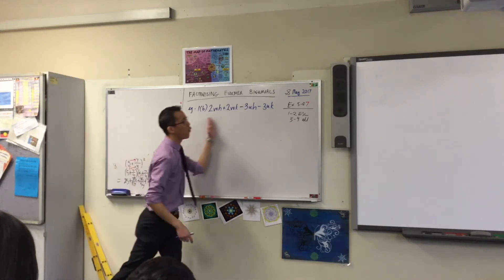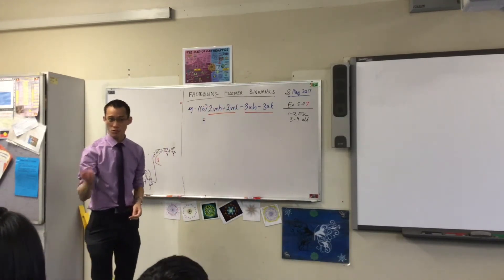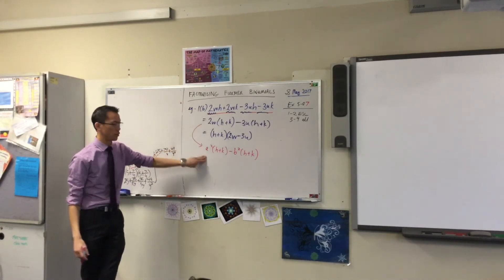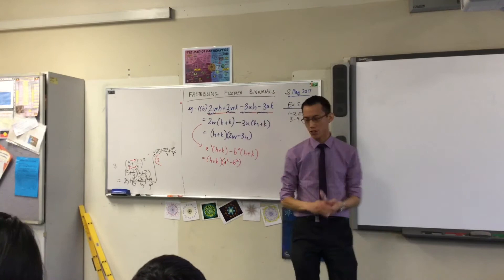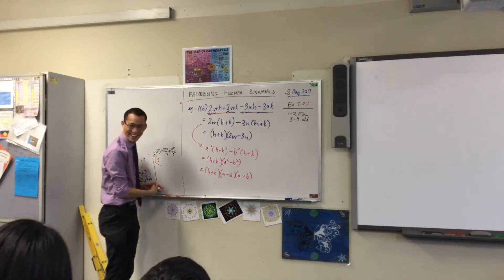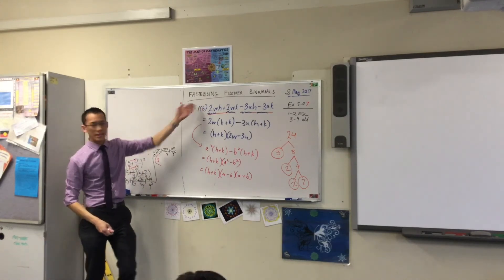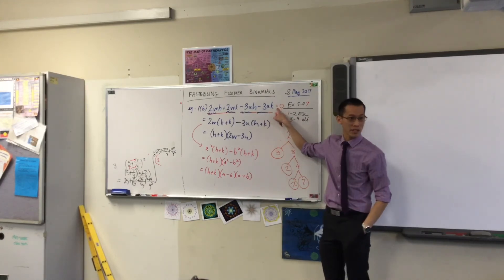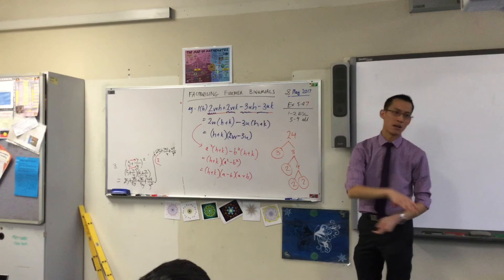Factorising Further Algebraic Binomials